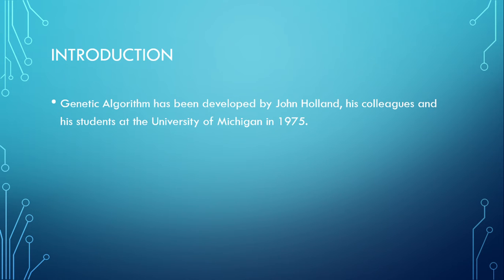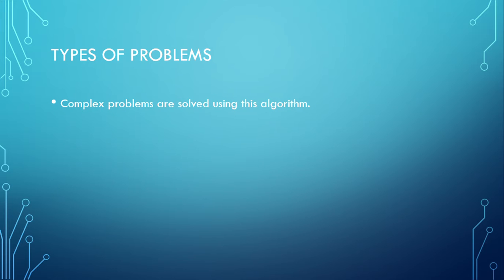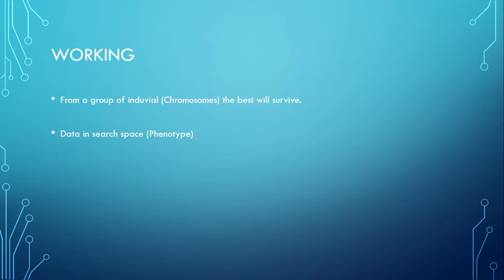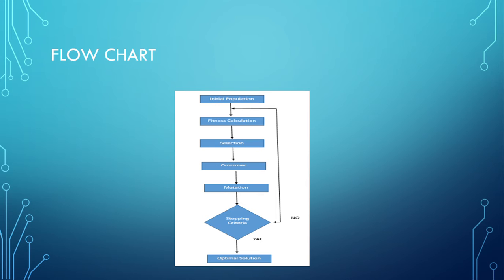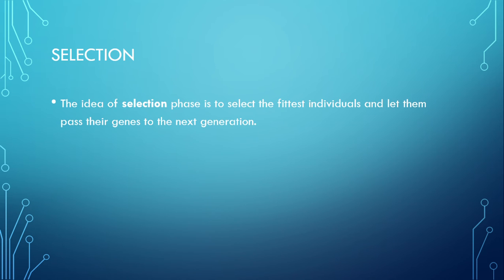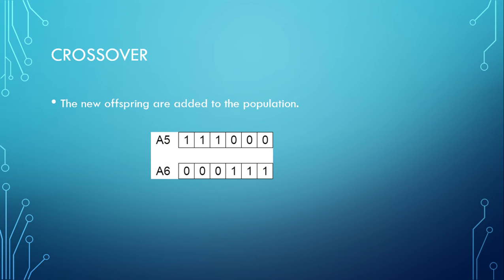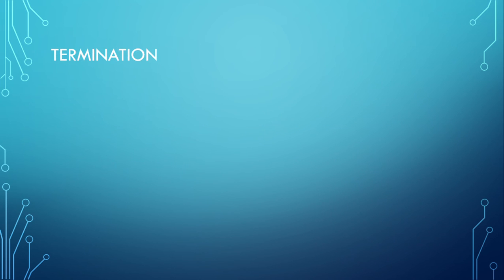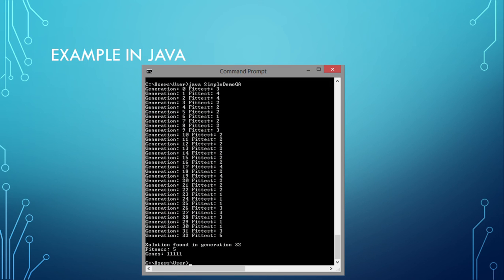Genetic Algorithm | Muhammad Shahzaib Aslam